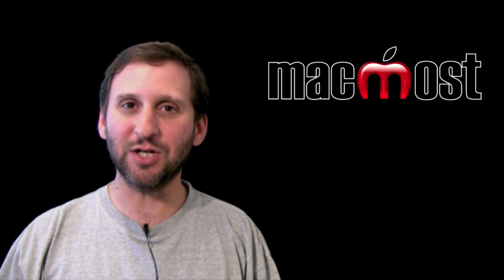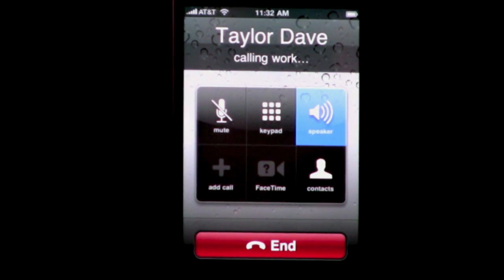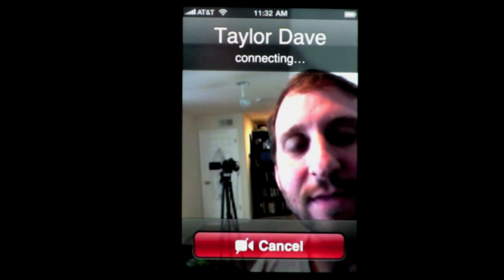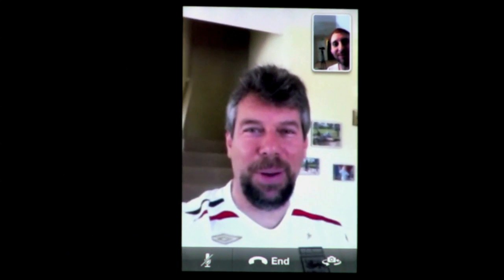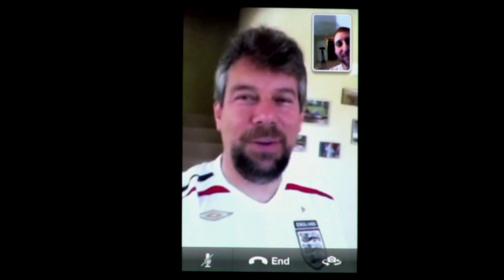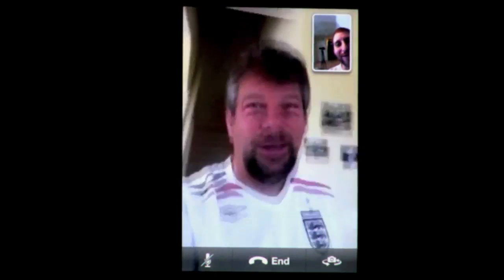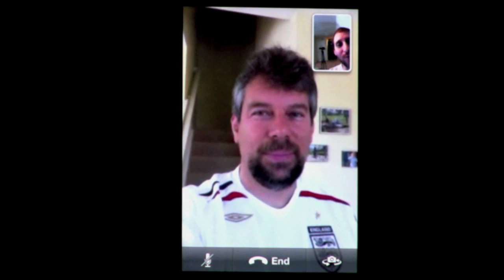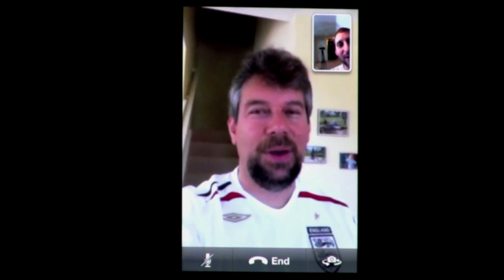iPhone FaceTime Video Calling (MacMost Now 417)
Take a look at the FaceTime feature of the new iOS 4. You can make video calls from one iPhone to another when using WiFi networks.